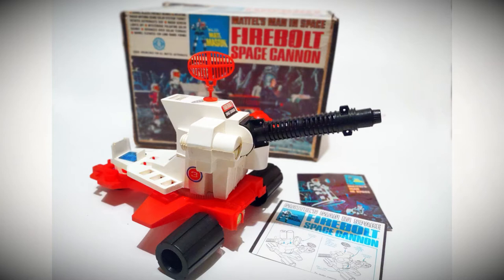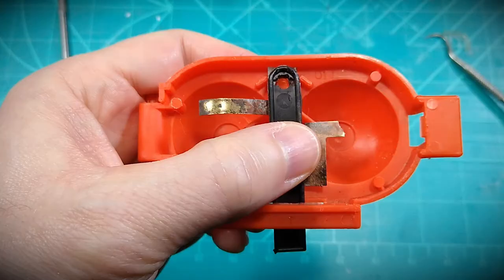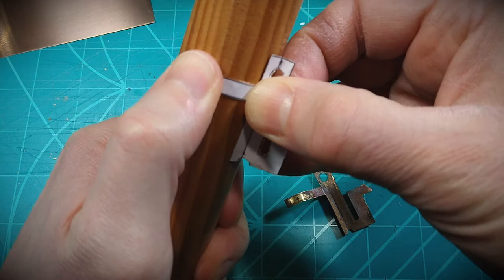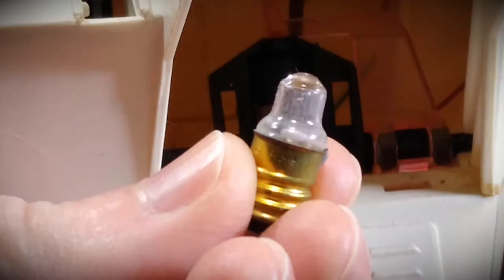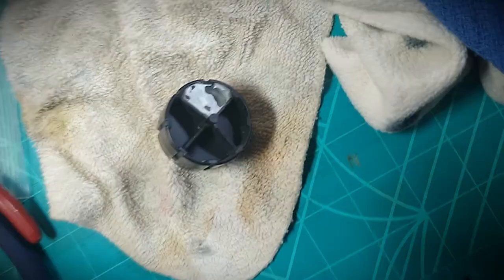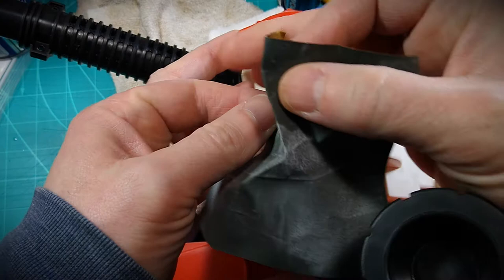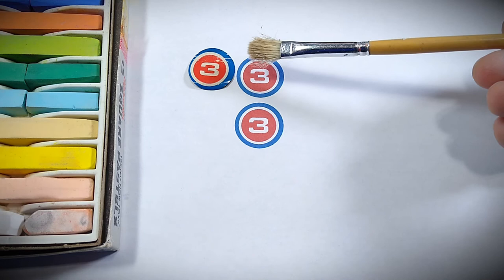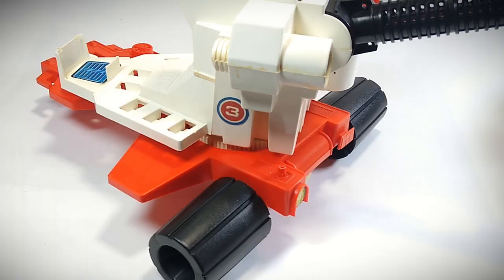Major Matt Mason Firebolt Space Cannon - Repair Restore | Mattel Toys 1968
Repair and restoration of a Major Matt Mason Firebolt Space Cannon, by Mattel Toys from 1968.  Mattel's Man In Space!

In this episode, I share the steps I took to create a new metal battery terminal, deal with damaged and missing decals, and steps to clean and improve surface appearance.

Check out the "Behind The Scenes" Membership on Toy Tinker Tim YouTube for more perks!

Shopping for a Major Matt Mason Firebolt Space Cannon?  Check out the link below for what's available on eBay -